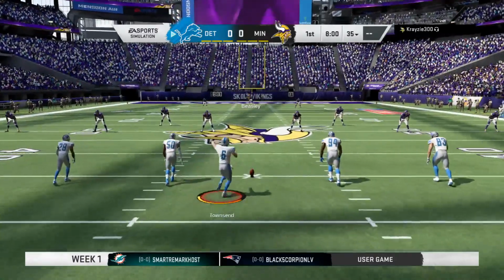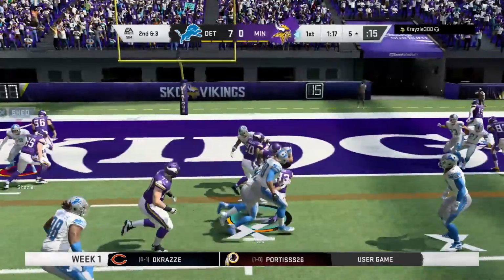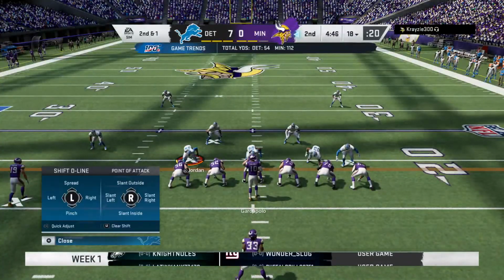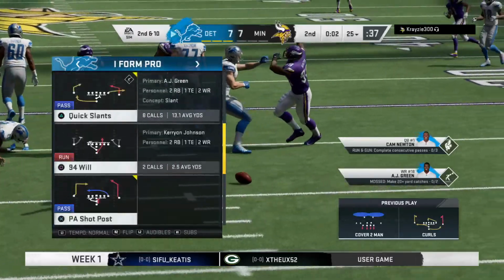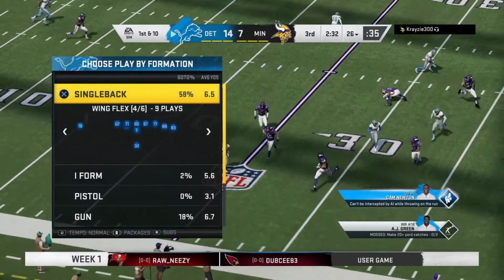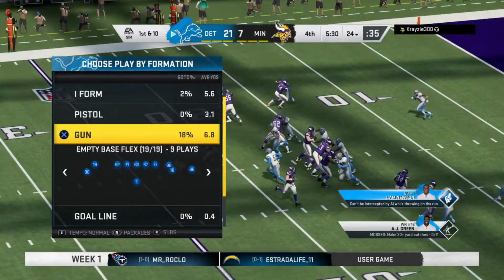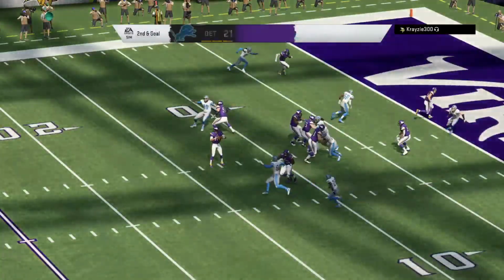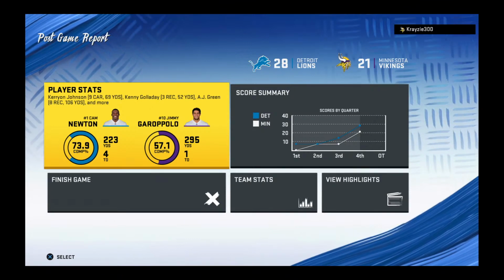BKMotorsports's Live PS4 Broadcast lion vs vikings umfl